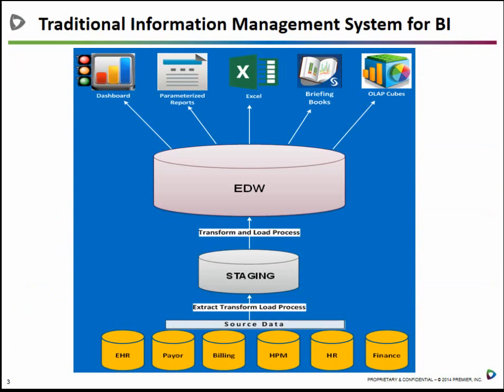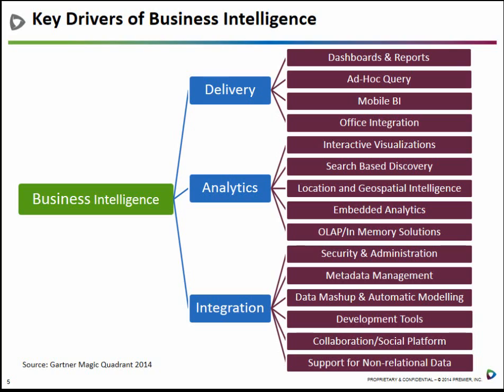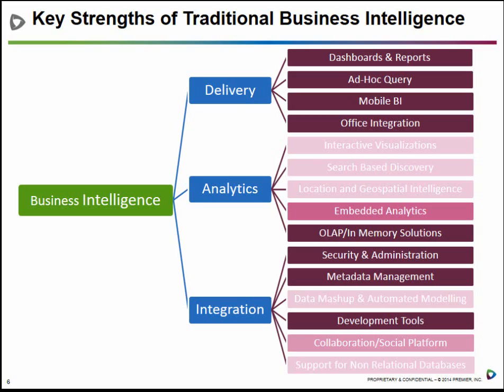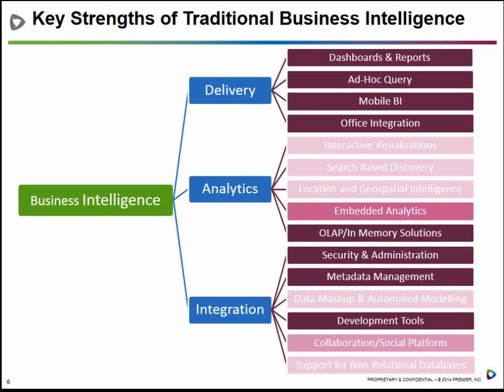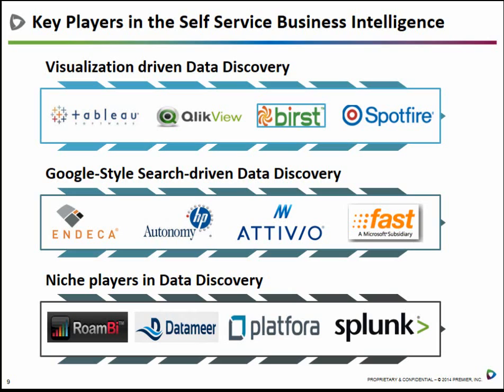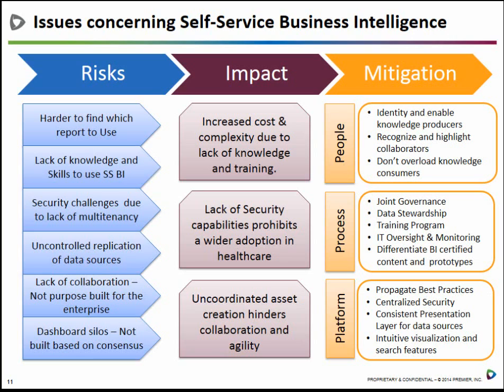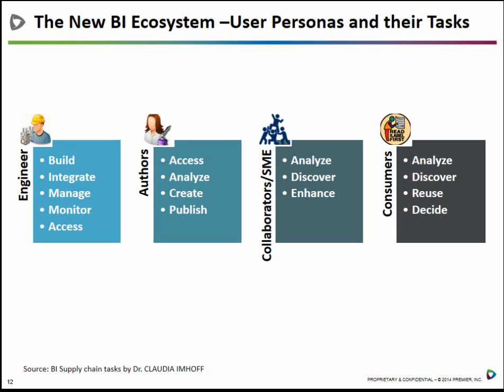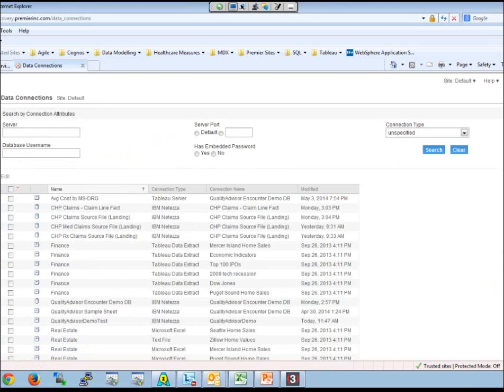Introduction to Self-Service Business Intelligence Webinar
This is webinar I gave for Premier's Data Alliance Collaborative on DIY BI.